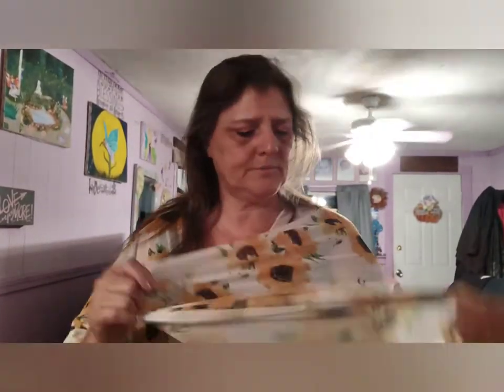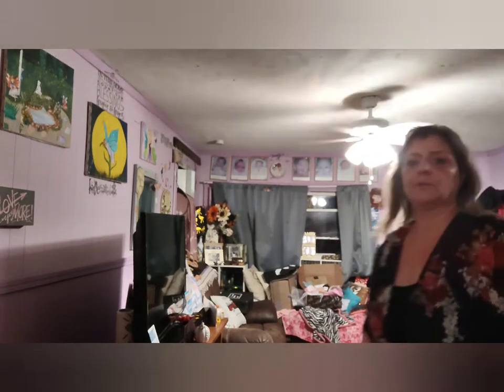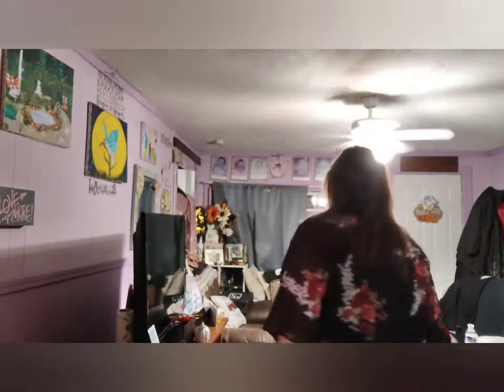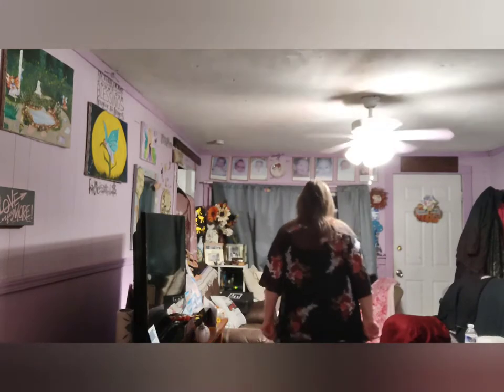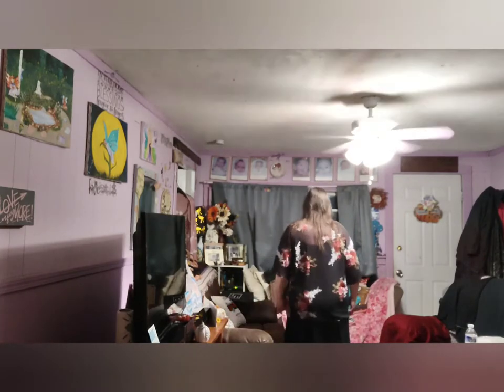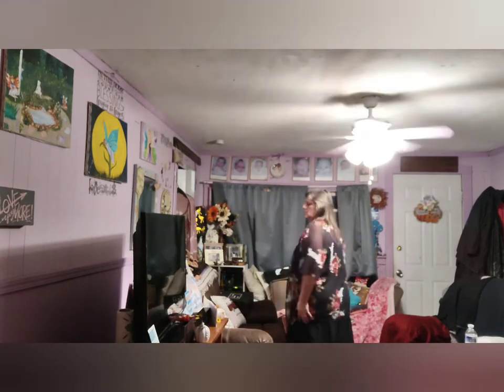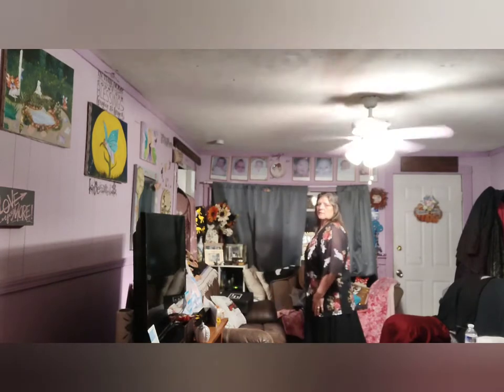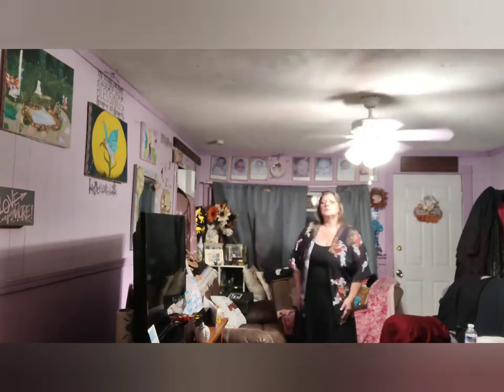Kimono , Cardigans, Cover-ups from Amazon 🌻🌼🌺 amazon women clothing try-on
lot's of different colors and sizes